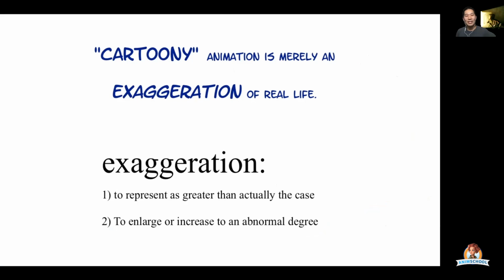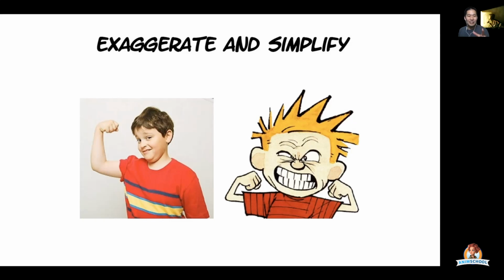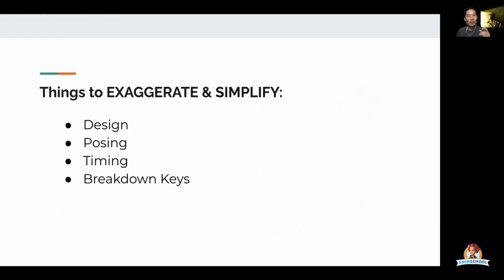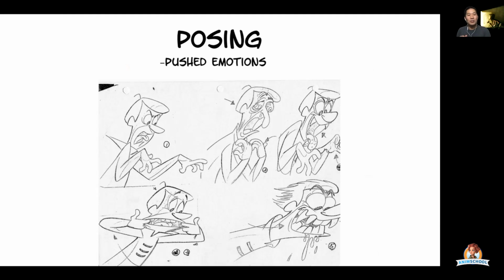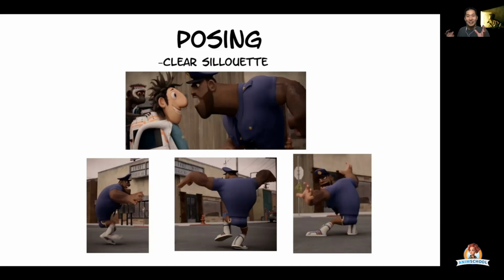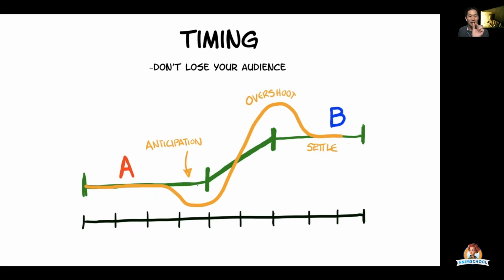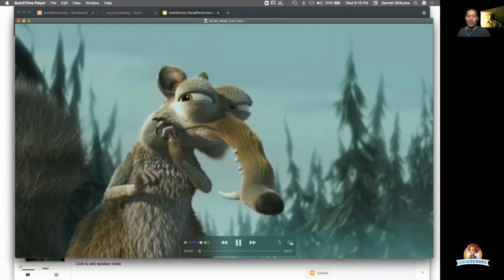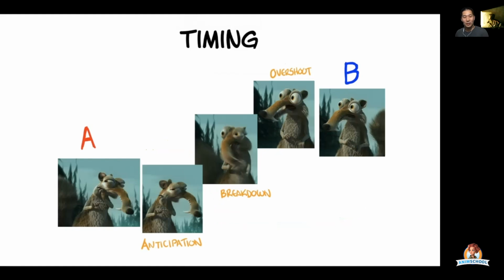How to Create Cartoony Animation Part I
AnimSchool Tips: How to Create Cartoony Animation Part I

When first getting into animation, many students want to animate “cartoony” but don’t know where to start. What makes cartoony animation different from regular animation and what tools do you need to be successful at it?

In the first part of this two-part series, AnimSchool instructor Garrett Shikuma breaks down what a cartoony style of animation is and discusses key principles to keep in mind in order to achieve a more cartoony animation style.